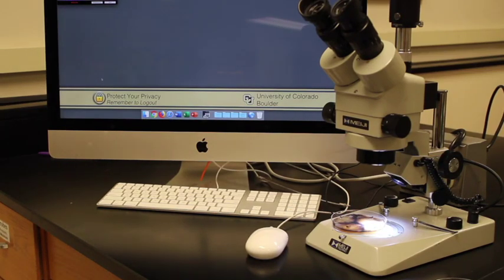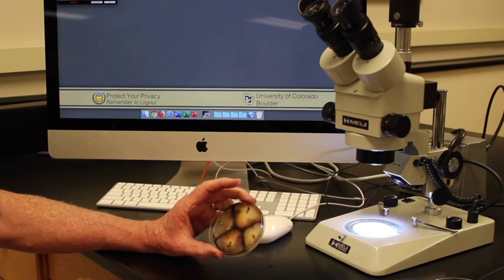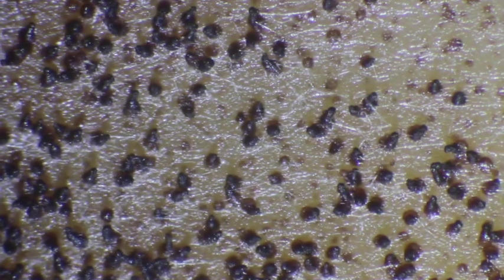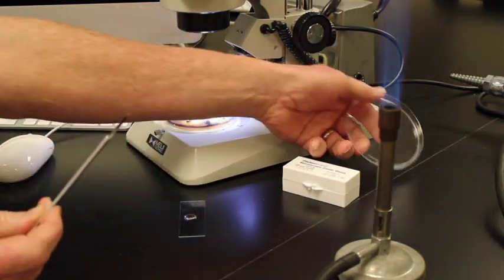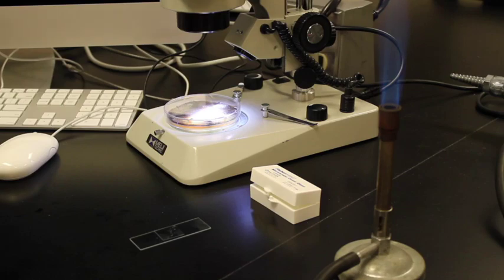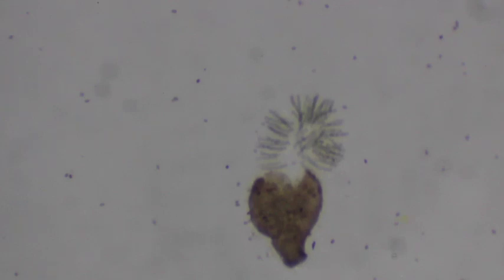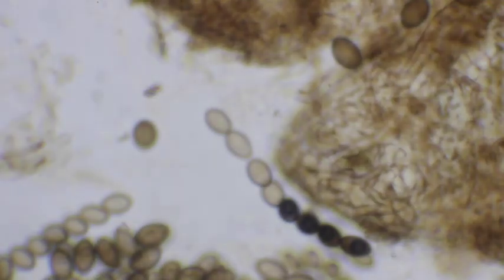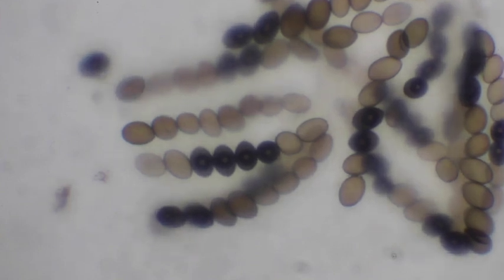Microscopic examination of Sordaria famicola life cycle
The microscopic analysis of the ascospores of Sordaria fimicola.